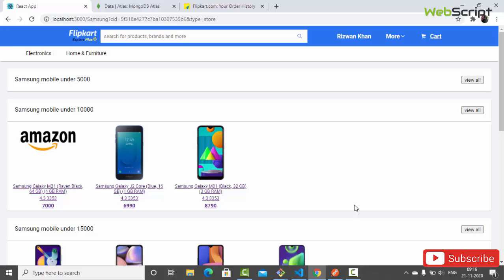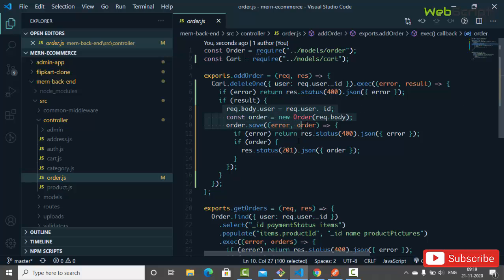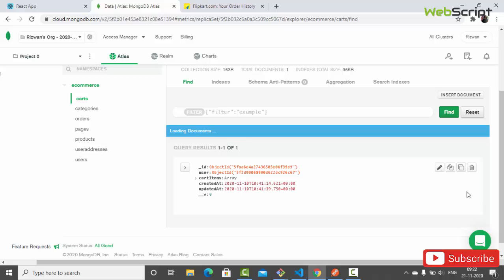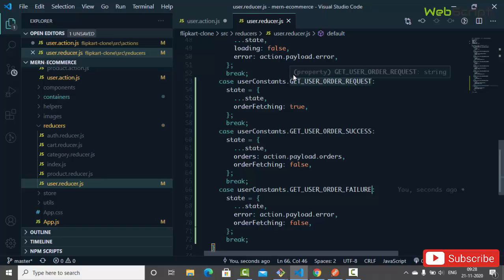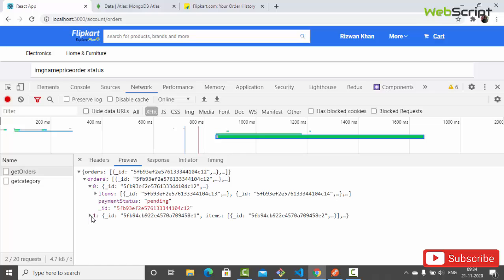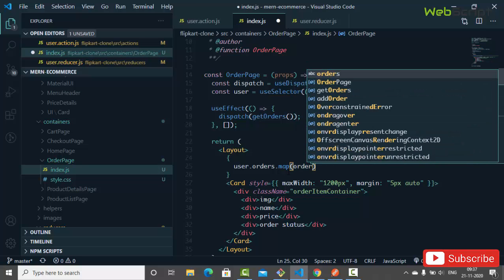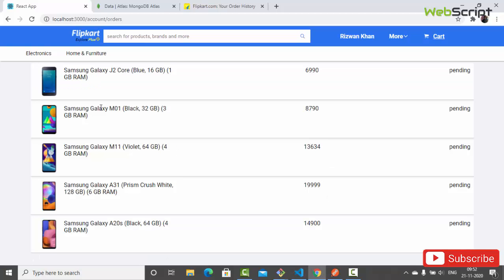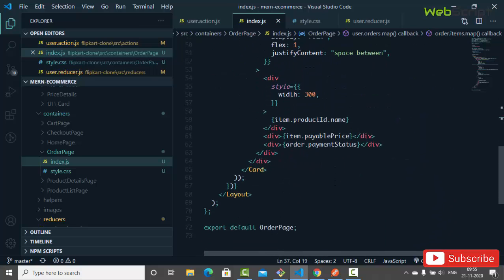MERN Stack Project | Ecommerce Website | Orders Page - 41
Hey Friends,
This is a mern stack project series and in this series we are creating an ecommerce website flipkart clone and in this video we are going to work on Add order and Orders Page